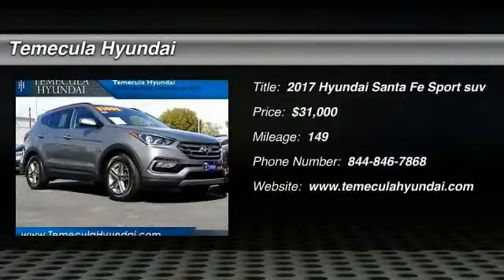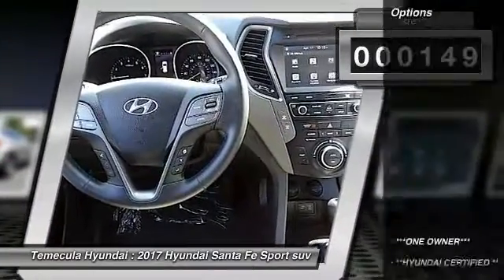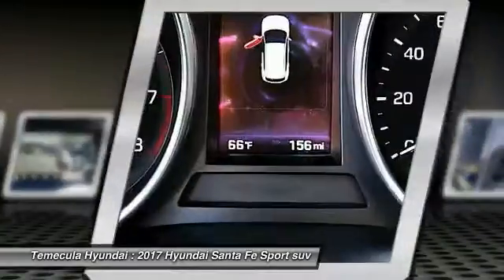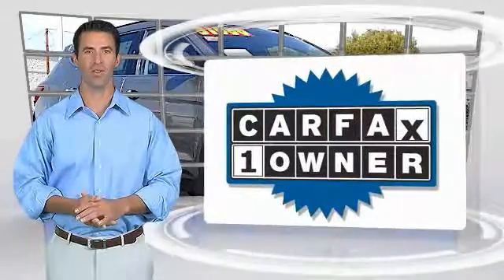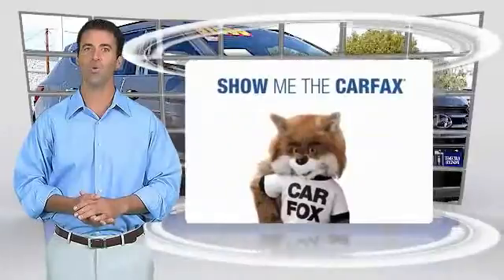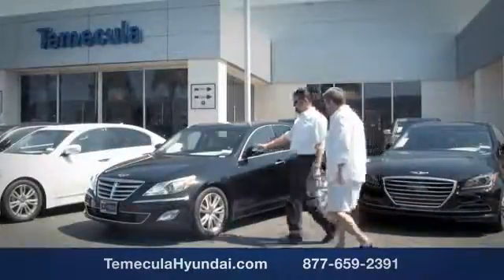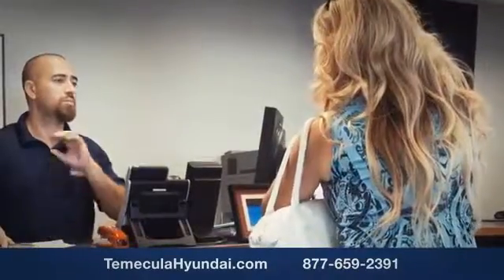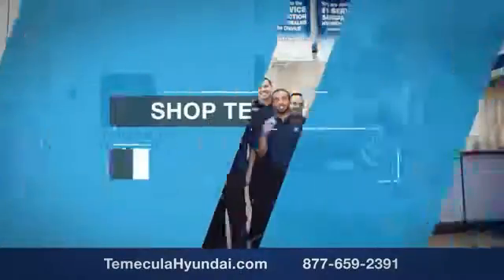2017 Hyundai Santa Fe Sport TEMECULA MURRIETA MENIFEE HEMET CORONA ESCONDIDO P1946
2017 Hyundai Santa Fe Sport 2.4L Automatic

Temecula Hyundai
27430 Ynez Rd.

TEMECULA HYUNDAI PROUDLY SERVING TEMECULA, MURRIETA, MENIFEE, HEMET, CORONA, ESCONDIDO, AND SURROUNDING SOUTHERN CALIFORNIA LOCATIONS. THIS GRAY 2017 Hyundai SANTA FE SPORT IS EQUIPPED WITH A Engine: 2.4L GDI DOHC 16-Valve I4, AUTOMATIC TRANSMISSION, AND RECEIVES AN ESTIMATED 21 City/27 Hwy MPG. 2017 Hyundai SANTA FE SPORT 2.4L Automatic **Hyundai Certified **, Clean Carfax!, ***One Owner***, Remaining Factory Warranty, Look at the Miles!, Back up Camera, and Bluetooth Wireless / Hands Free. Premium Package 03 (Auto-Dimming Inside Rear-View Mirror, Blind Spot Detection (BSD) System, Dual Power Side Mirrors w/Turn Signal Indicators, Electroluminescent Gauge Cluster, Hands-Free Smart Liftgate w/Auto Open, Heated Front Seats, Lane Change Assist, Leather Wrapped Steering Wheel & Shift Knob, Manual Rear Side Window Shades, Power Height-Adjustable Front Passenger Seat, Premium Door Sill Plates, Proximity Key Entry w/Push Button Start, Rear Cross-Traffic Alert, and Sliding Second Row Seats w/Cargo Area Releases), Tech Package (Driver's Integrated Memory Seat, Heated Rear Seats, Heated Steering Wheel, Panoramic Glass One-Touch Open Sunroof, Rear Parking Sensors, and Ventilated Front Seats), ABS brakes, Electronic Stability Control, Heated door mirrors, Illuminated entry, Low tire pressure warning, Navigation System, Remote keyless entry, and Traction control. Save Now! This 2017 Santa Fe Sport is for Hyundai fanatics looking everywhere for that perfect SUV. Hyundai Certified Pre-Owned means you not only get the reassurance of up to a 10yr/100,000 mile limited powertrain warranty, but also a 150-point inspection/reconditioning, 24/7 roadside assistance, trip-interruption services, rental car benefits, and a complete CARFAX vehicle history report. It will take you where you need to go every time...all you have to do is steer! Come See Us Today at Temecula Hyundai! Stock #: P1946 | VIN: 5XYZU3LB1HG469470 | 2017 Hyundai Santa Fe Sport 2.4L Automatic ALLOY WHEELS AIR CONDITIONING Temecula Hyundai FOR DRIVERS IN THE GREATER TEMECULA, MURRIETA, MENIFEE, HEMET, CORONA AND ESCONDIDO AREAS, YOUR SOURCE FOR INCREDIBLE HYUNDAI MODELS IS TEMECULA HYUNDAI 27430 YNEZ RD TEMECULA, CA 92591